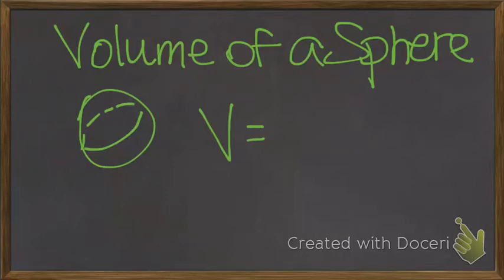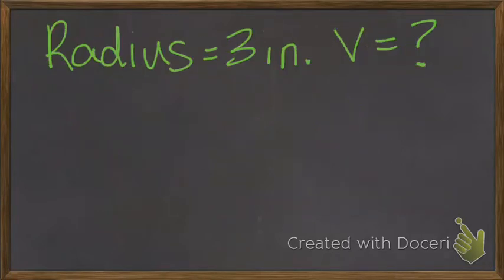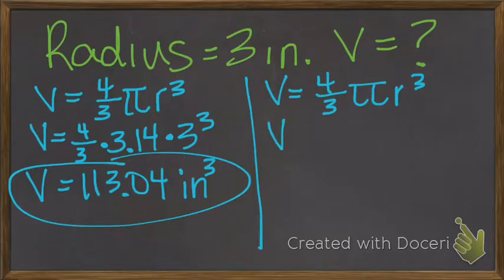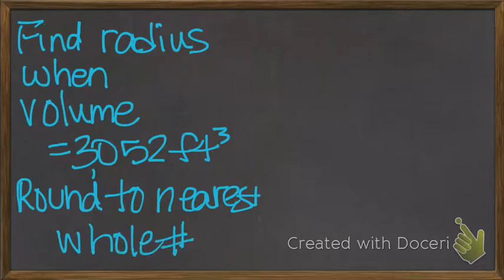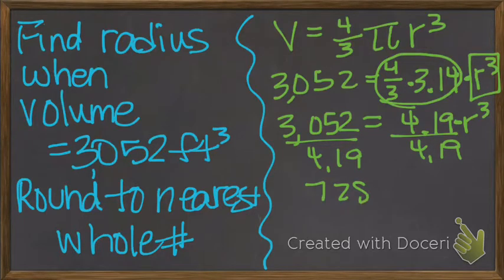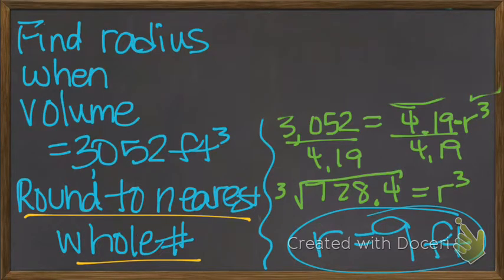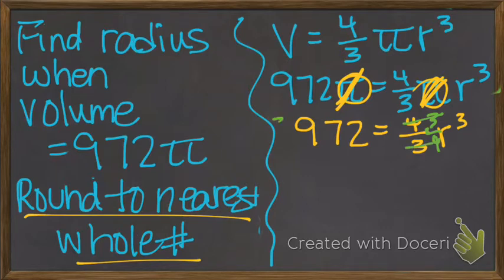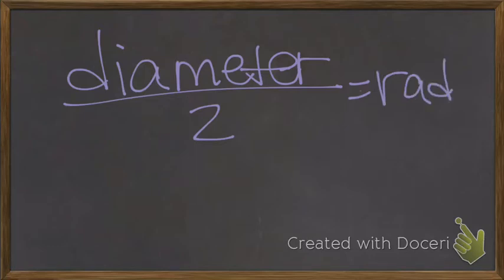Volume of a Sphere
Find the volume of a sphere when given the radius and find the radius when given the volume of a sphere..